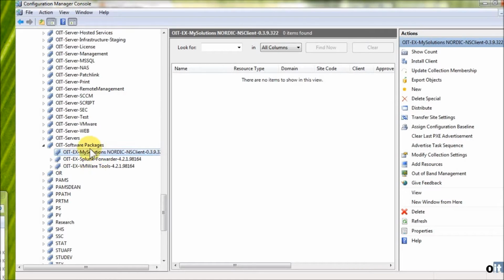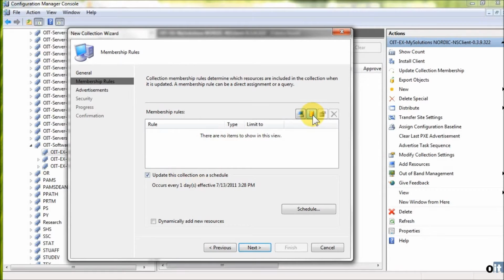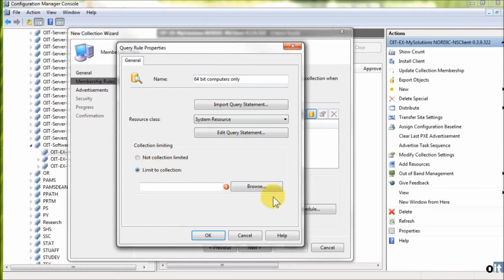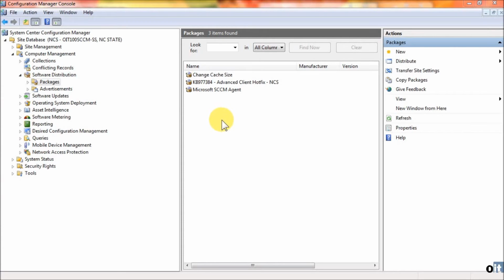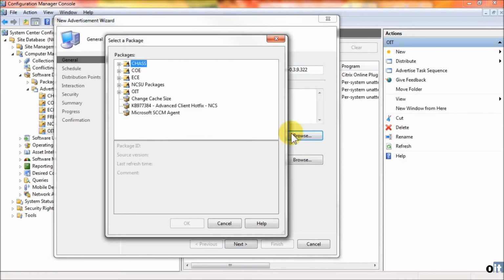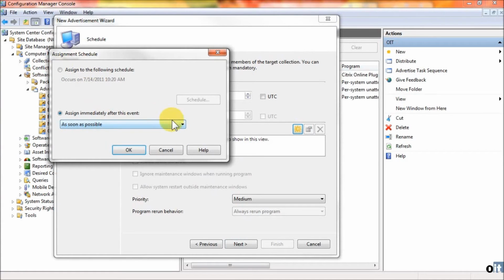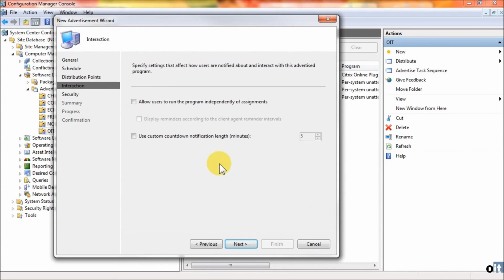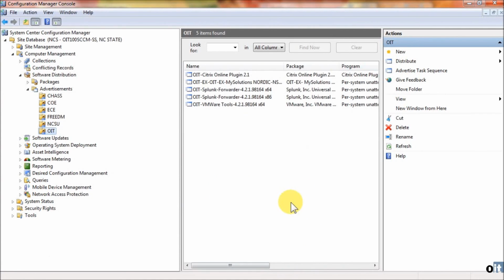How to create a SCCM Package (Part 4 of 4) Tutorial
Microsoft System Center Configuration Manager

This video covers creating a package, several collections, and an advertisement to distribute software to computers in an Active Directory group.

Key topics in SCCM:
- System center data protection manager
- Sccm client center
- System center 2012 configuration manager
- Configuration manager 2012
- Sccm 2007
- Virtual machine manager 2012
- system configuration manager
- System center essentials
- System center client management suite
- System center essentials 2010
- Sccm client
- Systems center configuration manager
- System center service manager
- Sccm 2013
- System center 2012 r2 configuration manager
- Ms systems
- Sccm server
- Sccm 2012 features
- System centre 2012
- System configuration management
- Configuration manager client
- System center virtual machine manager 2008 r2
- Sccm configuration manager